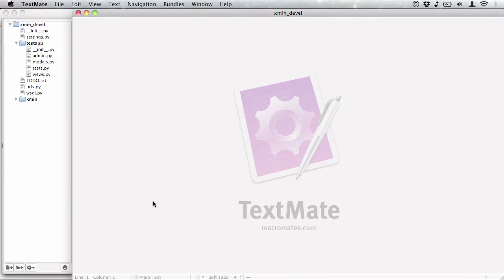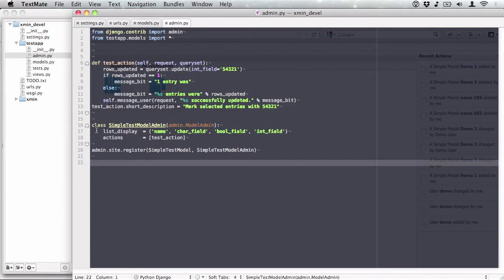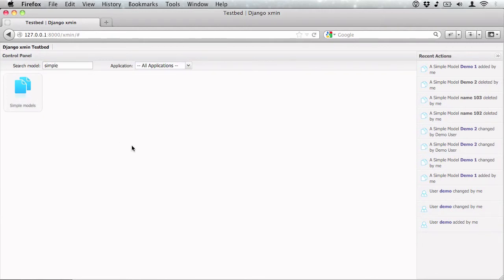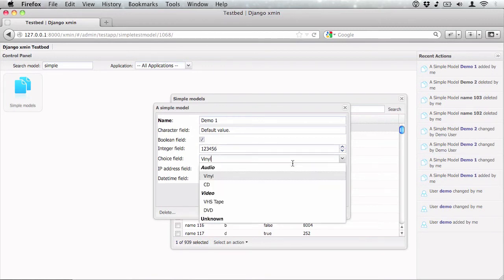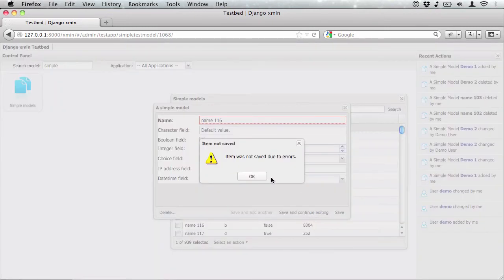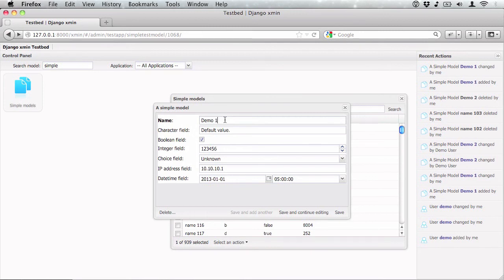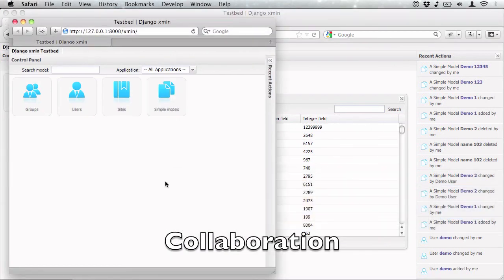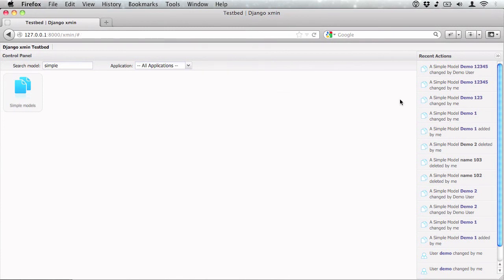Demonstration of django-xmin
Demonstration video of django-xmin, an alternative administrative interface for Django, written in JavaScript using the ExtJS framework.